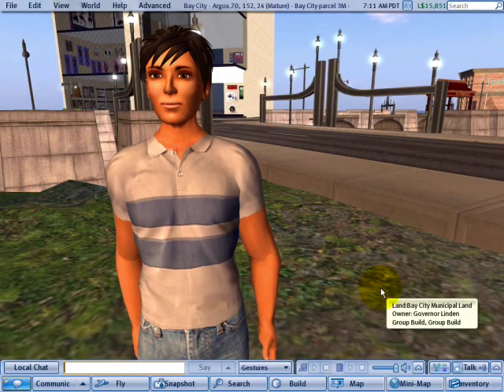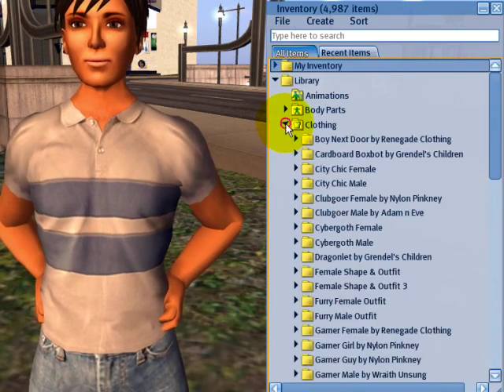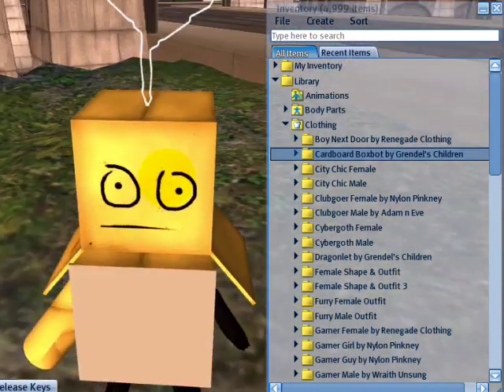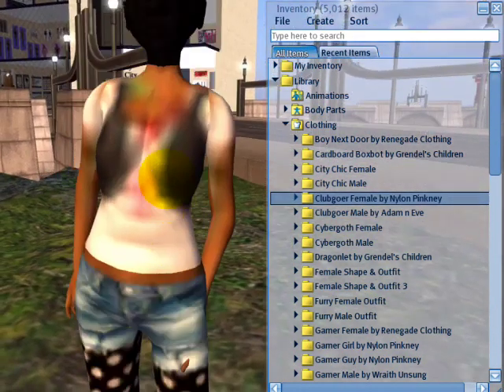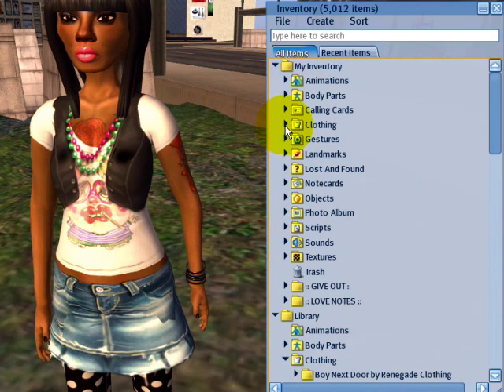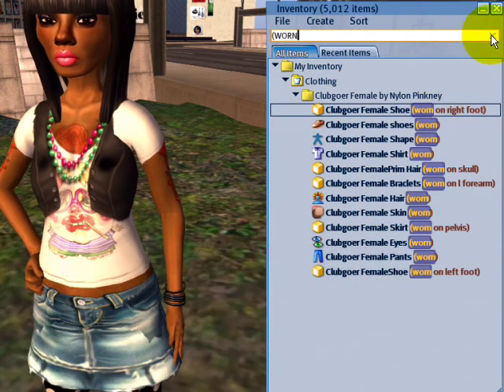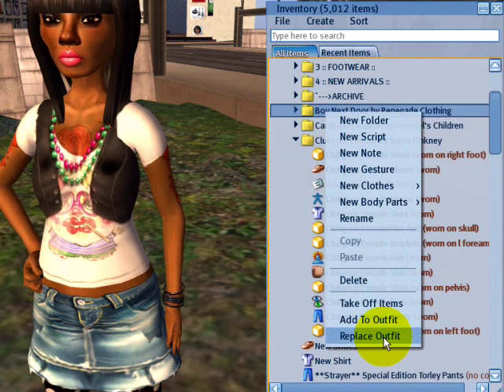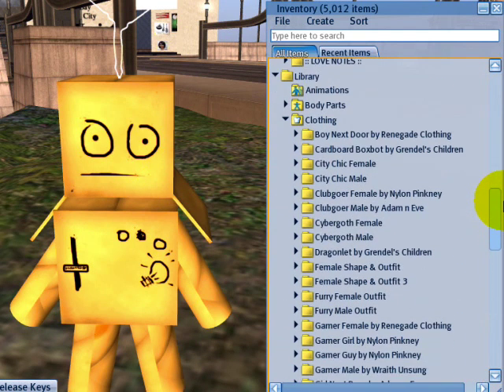Change your avatar with the Library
Friendly greetings! You can learn Second Life in a fun and fast fashion! The enthusiastic Torley is your host, taking you on a tour through tips, tricks, and techniques that'll increase your confidence and make you smile. :) Whether you're a newcomer or longtime Resident, your inworld experience will benefit from these video tutorials.  Distributed by Tubemogul.